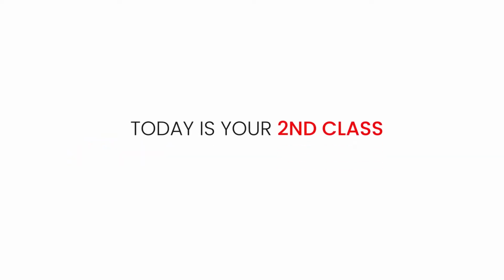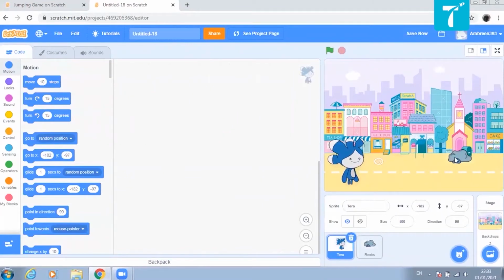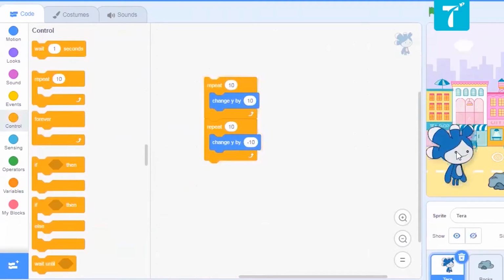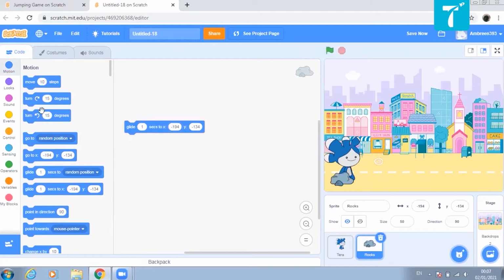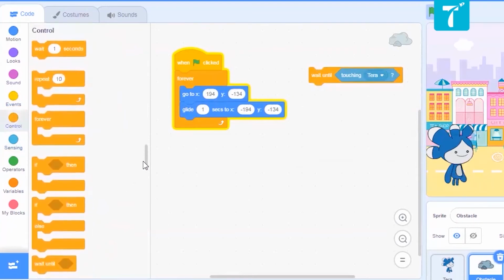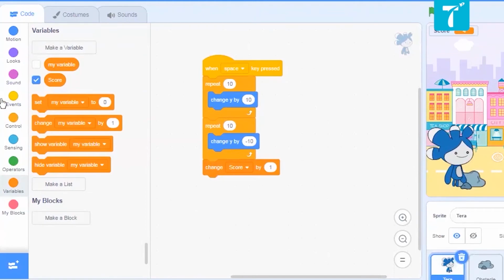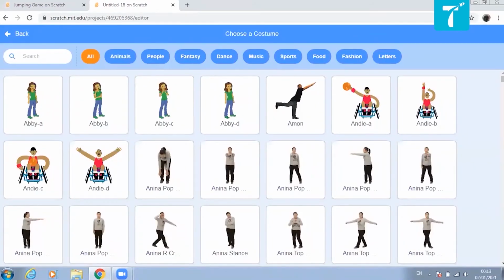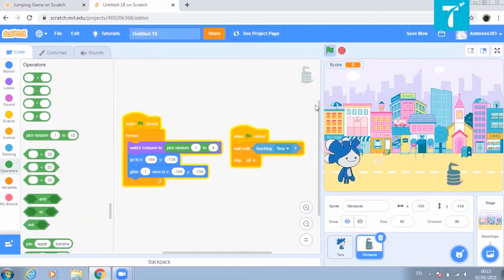How to make JumpingGame in Scratch | Class 2 | Scratch Programming Tutorials | TechoKids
Class - 2 of Scratch Programming Tutorials covers how to make Jumping Animation Game using Scratch.

What the Color Coded Blocks are?
How does the Code Area work?
How does the Sprite Area work?
Where/How can you Choose A Sprite Button?
How to Choose A Backdrop/Background?
How/What to do in Costumes & Sound Tab?

We offer Live 1:1 Online Coding Classes.
Curriculum developed by Google, MIT & IIT Alumni.
Multiple Live Projects.
Self-Paced Learning.